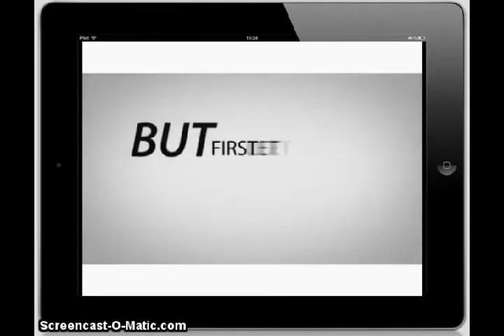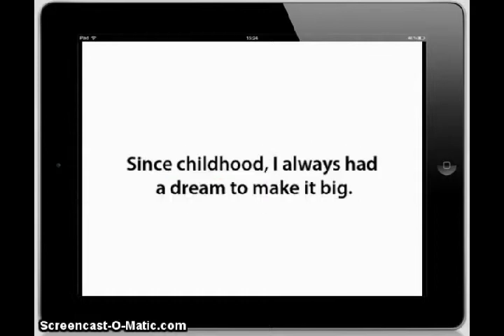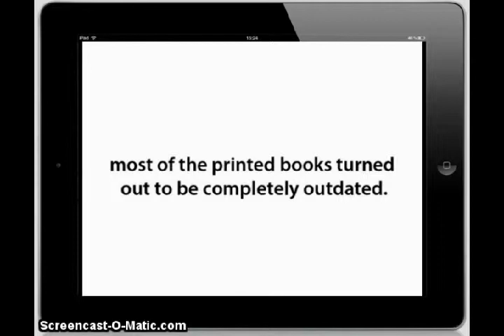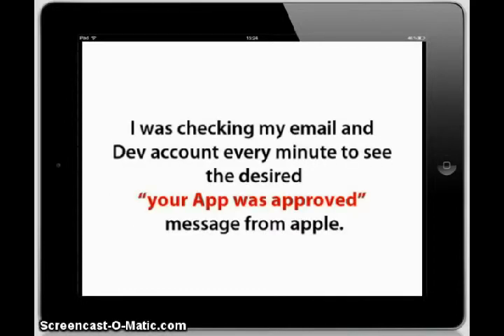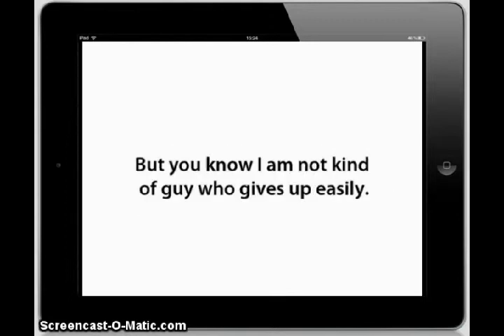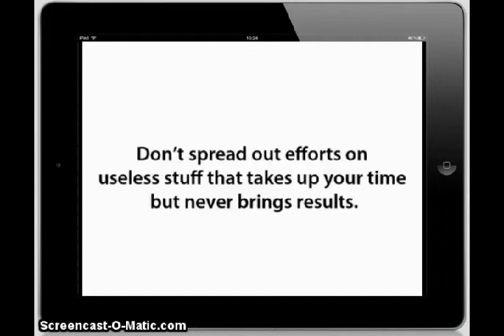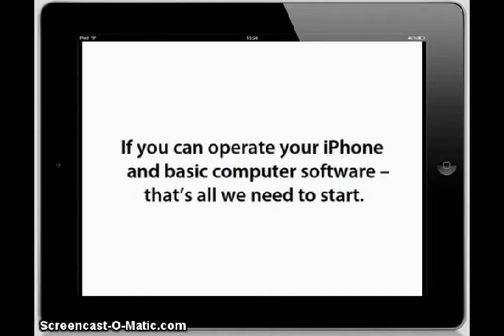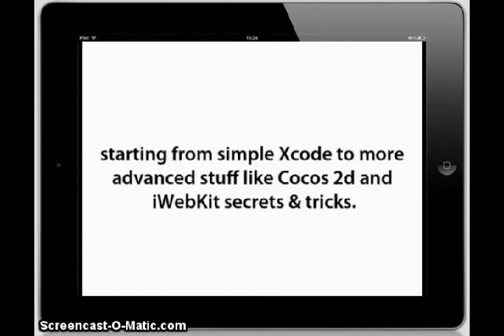"Make Your Own iphone App" | In Just 4 Weeks!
"Make Your Own iphone App"

I will show you how to make your own iphone App In Just 4 weeks! The knowledge I will share with you during this time would take you years to learn on your own. As you know, the market is hot for apps!

Searches Related To: "Make Your Own iphone App"